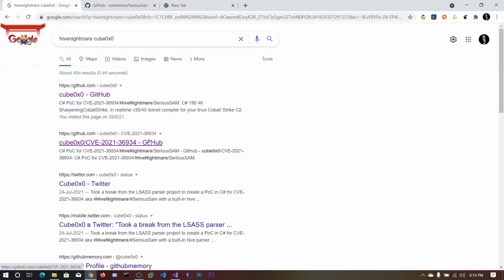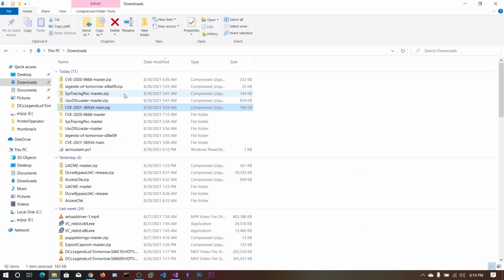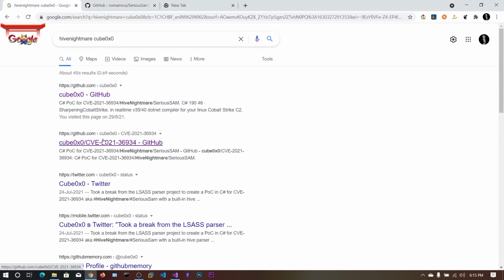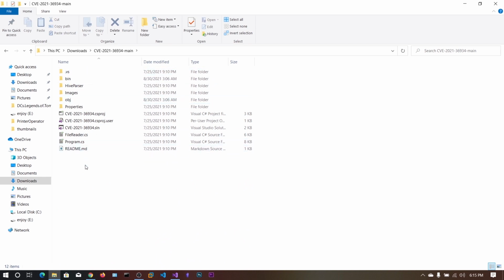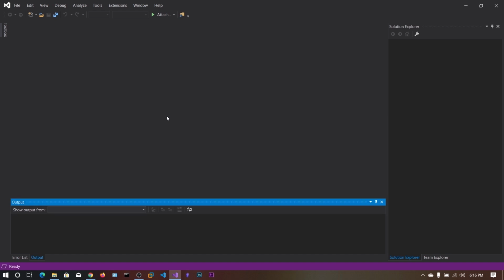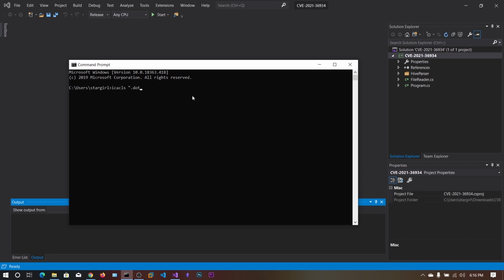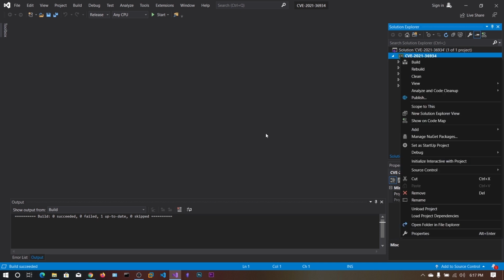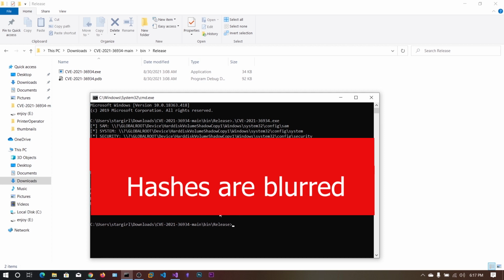Extracting Hashes using HiveNightmare Vulnerability